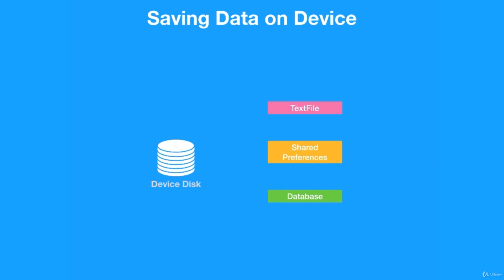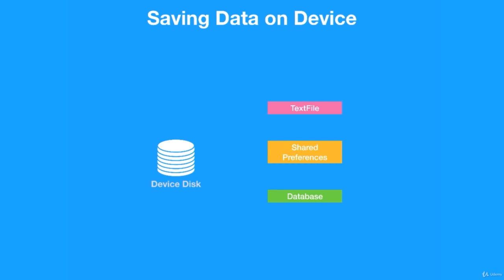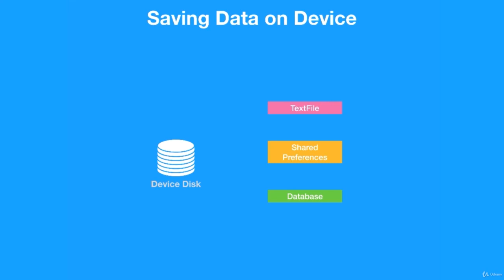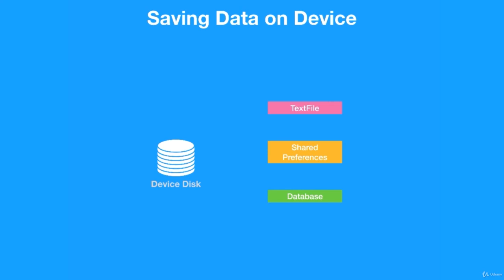Chapter - 14 || Introduction to Persistence in Android || #87